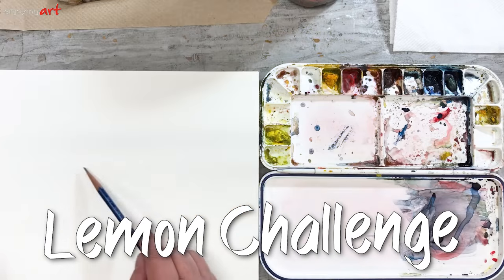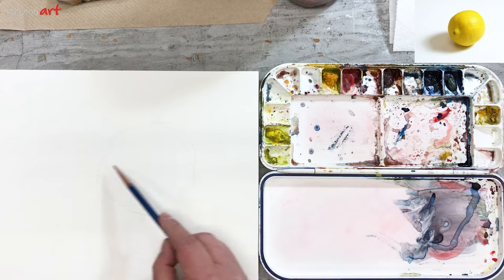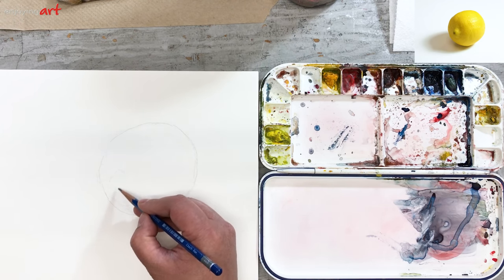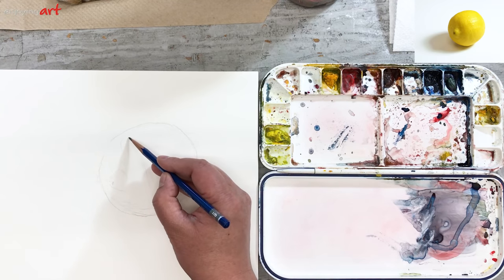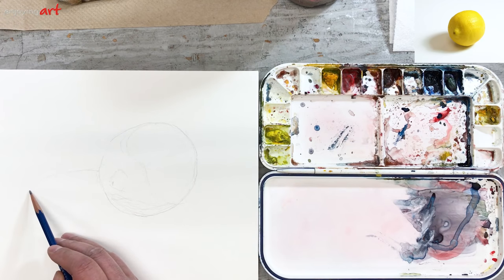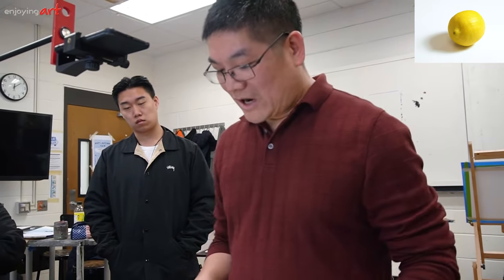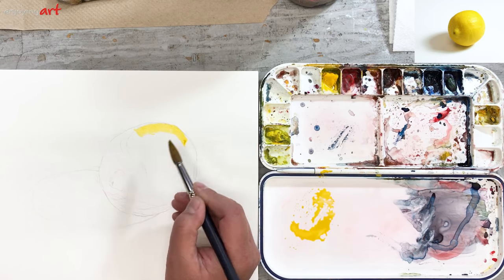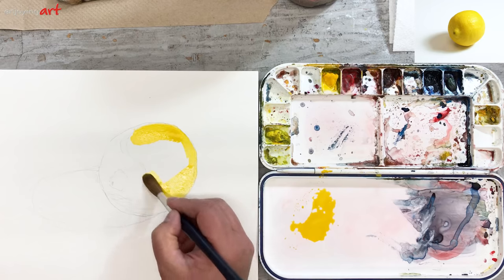Still Life #89 - The Lemon Challenge in Watercolor (easier and more fun than eating it)